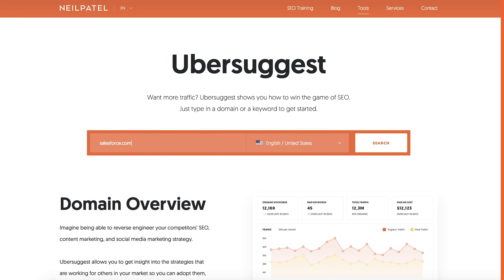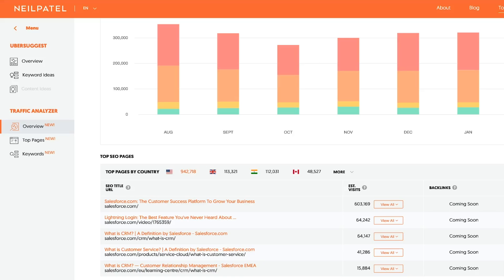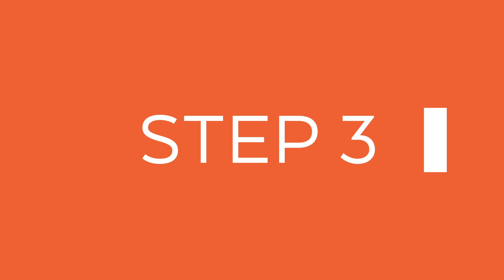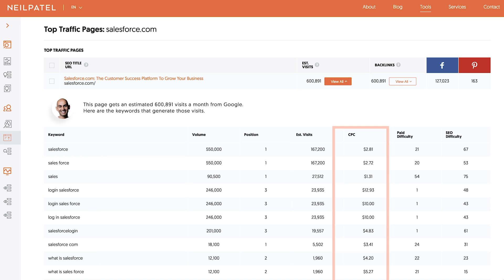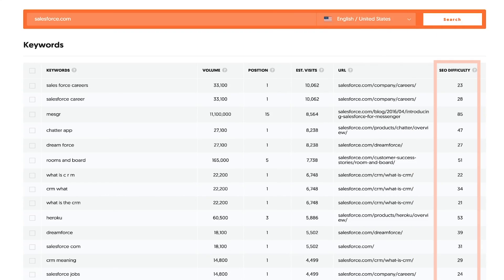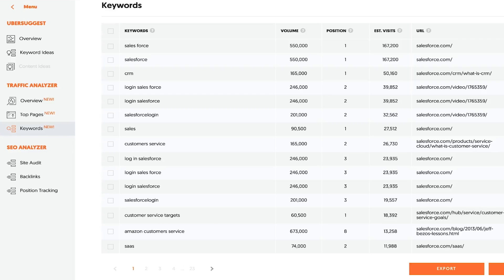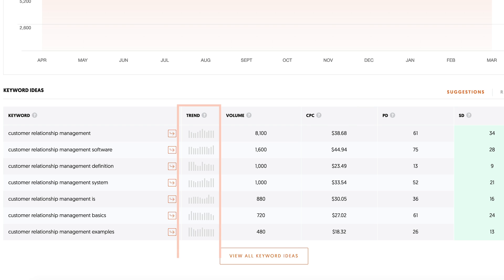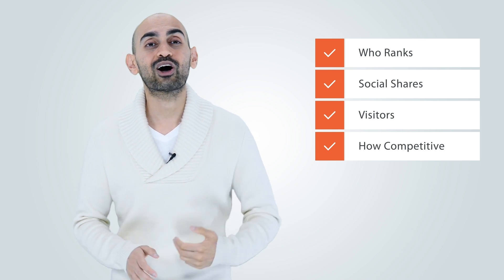How to Spy on Your Competitors' SEO & Steal Their Traffic Through Competitor Analysis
You shouldn't start any SEO campaign until you do this. If you're not doing competitive analysis to figure out what's working for your competitors to get more traffic, you're missing a HUGE opportunity. On today's SEO training I'm going to teach you how to spy on your competition to steal their rankings and get more traffic to your website.

Now I'm going to share with you how you can get all of this information and best of all, for free.

So step one, go to a tool called Ubersuggest.

You can Google it. or ubersuggest.com.

Pick whatever way you want there. I now want you to type in a URL of your competitors. It could be any of them.

Step two, you're going to see a report that just loaded up.

This is going to give you their overall traffic per region.

You'll notice that Ubersuggest breaks it down per region and this is important.

You'll find that your sales will mainly come from a few different regions. Even if you're a global business, you'll be stronger in certain regions over others.

This is why Ubersuggest, it's broken down per region. Now I want you to scroll down and look at top pages. Click through that.

Step three, now that you're on top pages, I want you to dive really deep into what's driving your competitors their traffic.

See this top pages report breaks down the most popular piece of content on your competitor's website.

How many keywords each of these pages are ranked for and what are those keywords. What is the cost per click for those keywords.

You just click that "View all" button and you can see all of that.

And by seeing that you can figure out oh, here are the keywords that are driving traffic, here are the ones that aren't.

Here are the ones that are high cost per click, here's the ones that are low cost per click.

Step four, now that you clicked view all in the keyword category for any of your top competitor's pages, I want you to dive into all those keywords.

Keep going next, next, next, and you can see a laundry list of all the keywords that are driving traffic.

A low search difficulty or SEO difficulty score, search difference easy to rank for.

If that keyword is easy to rank for, has a high cost per click, and does a lot of traffic, what does that tell you?

That keyword if you rank organically, will get you traffic. Now the next thing I want you to do is go to the top keywords page.

This report shows you all the keywords in general that your competition's getting traffic from.

And you can keep going next, next, next. The same thing you want to look for is the keywords that have a high cost per click, high amounts of traffic, and have a low search difficulty.

If they have a low search difficulty, that means you can rank for these terms faster.

Now the next thing you need to do after you type in a handful of your competitors is type in some of these keywords that you're thinking about going after.

When you go into the keyword's ideas report, which is what I want you to do next, and you'll see a laundry list of other suggestions.

Both runs that come from Google Suggest and others that come from Google Ad Words if you click on the related keywords. And the beautiful part about this report is it will show you on the right-hand side everyone who ranks for this term, how many social shares do they have, how many visitors are they getting, how competitive that term is.

Because if you see a lot of your competitors going after the same keywords creating content on similar subjects, that means they're making money from it and you should consider doing the same.

Now you don't want to just do the same as your competition and create the same kind of content.

It could be on the same subject, but you need to go above and beyond. Brian Dean has this article called the Skyscraper Technique.

Follow it, read it. It talks about building content that's 10 times better. You know those crazy building in Dubai and they're just like oh, we're not going to build a building that's one or two stories taller, we're going to build a building that's double the height.

So when you see what your competition's doing, you don't want to just do what they're doing, you want to go above and beyond and beat them so much that they would not even dare to copy you.